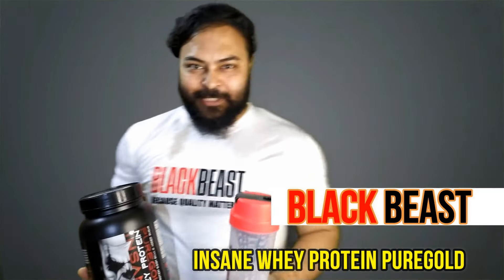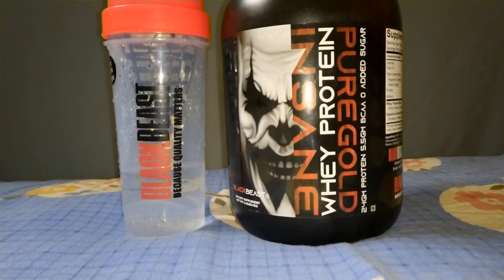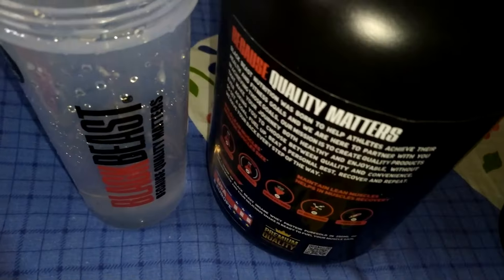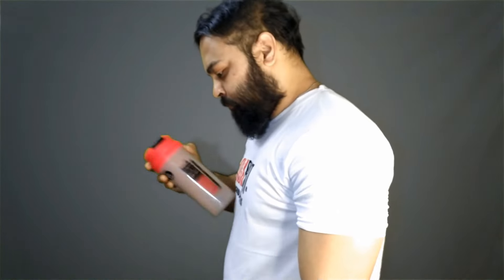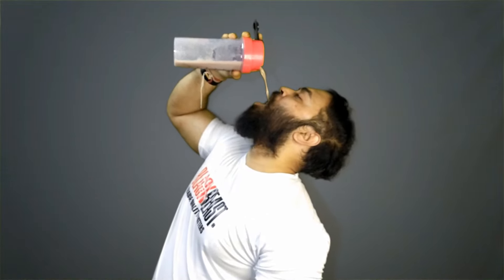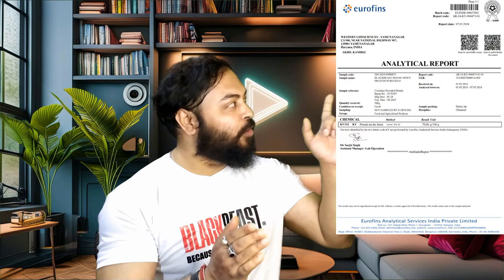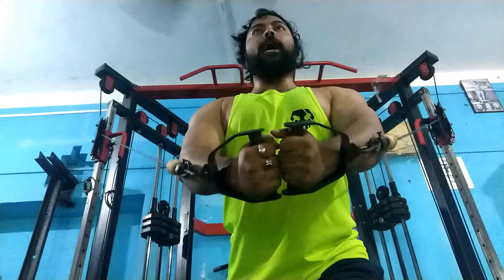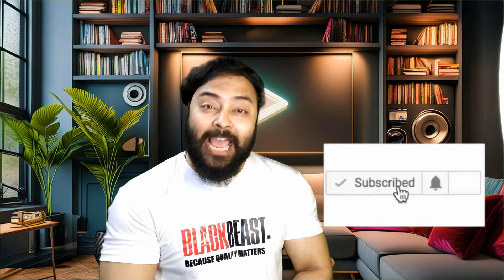Black Beast Insane Whey Protein Lab Test: Does it Really Contain 24g of Protein?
In this video, we're diving into the world of fitness supplements and taking a closer look at the Black Beast Insane Whey Protein Puregold. If you're looking to elevate your workouts and achieve your fitness goals, this product breakdown is for you.

💪 you can buy from here :
Black Beast Insane Whey Protein Puregold
BLACK BEAST The Pure Creatine Mohohydrate
BLACK BEAST BURNOUT FAT BURNER

Black Beast Insane Whey Protein Puregold is a powerhouse blend that offers 24g of protein, 5.5g of BCAAs, and 5 digestive enzymes for faster results. This supplement is lab tested for purity, sourced from grass-fed cows, and processed with care to ensure the highest quality.

By incorporating Black Beast Insane Whey Protein Puregold into your fitness routine, you can fuel your gains and take your workouts to the next level. Whether you're looking to build muscle, improve recovery time, or enhance your overall performance, this supplement has got you covered.

In addition to the product breakdown, we also provide information on where you can purchase Black Beast Insane Whey Protein Puregold, along with other products from the Black Beast Nutrition line.

Your subscription is a big motivation for us to continue creating informative content for our viewers.

If you're ready to boost your fitness journey and see real results, Black Beast Insane Whey Protein Puregold is the supplement for you. Say goodbye to mediocre workouts and hello to your new fitness staple.

For more information and to purchase Black Beast Insane Whey Protein Puregold, visit the official